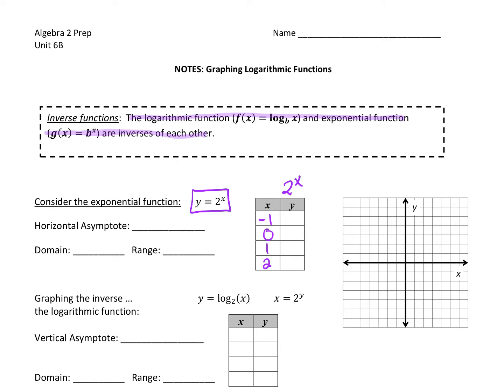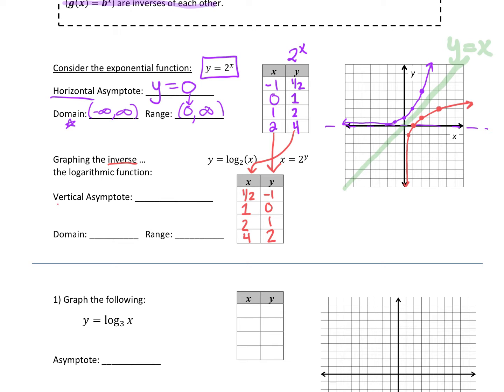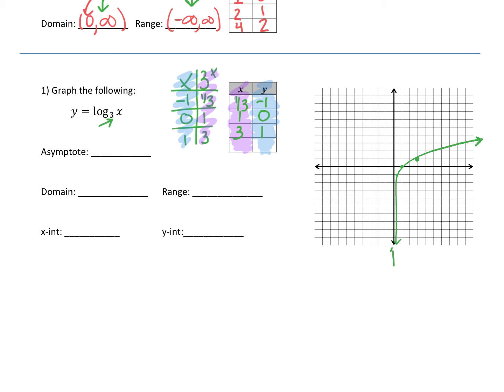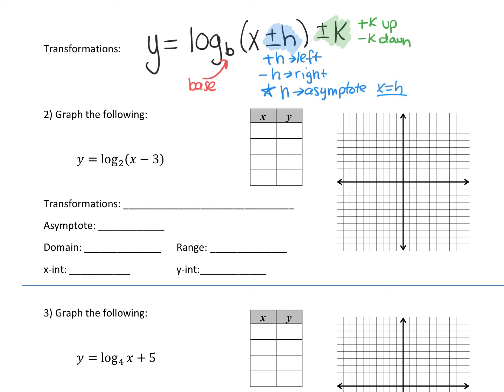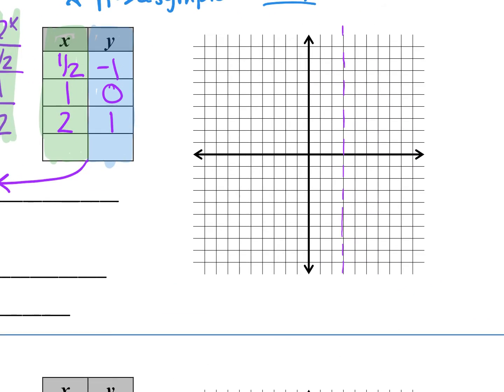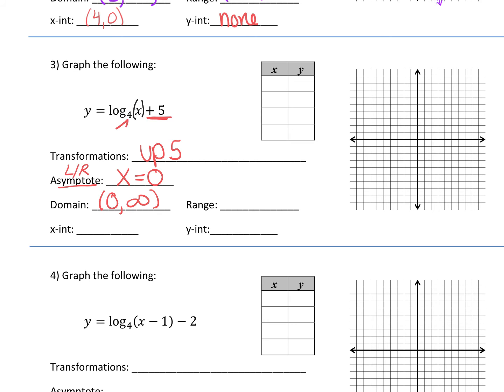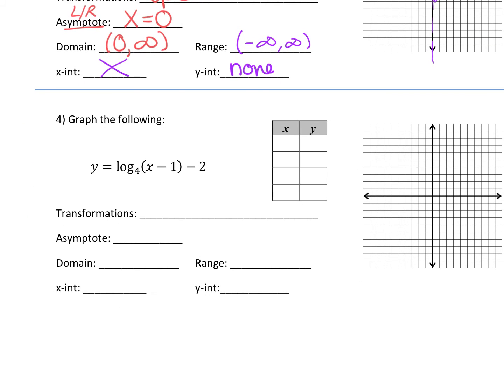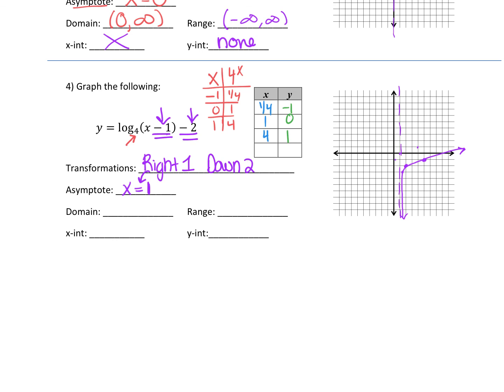Unit 6B Day 5 Notes - Graphing Logarithmic Functions.mp4